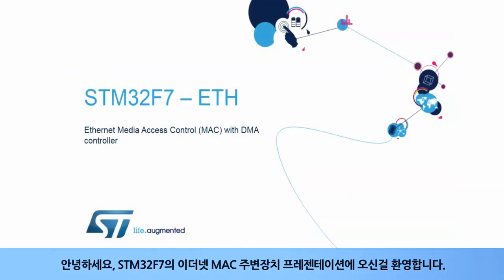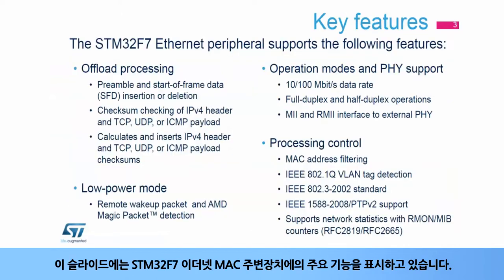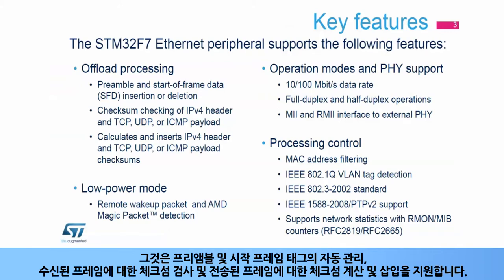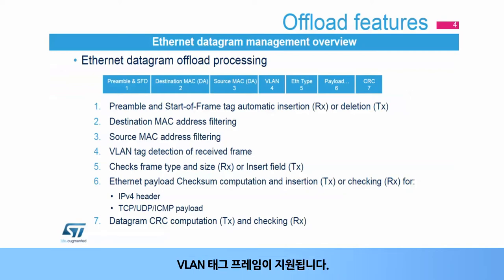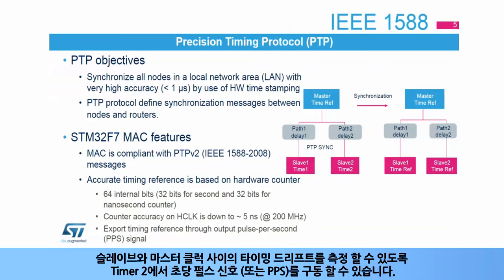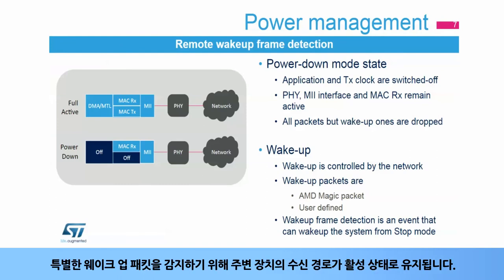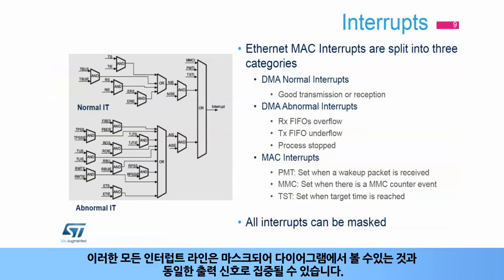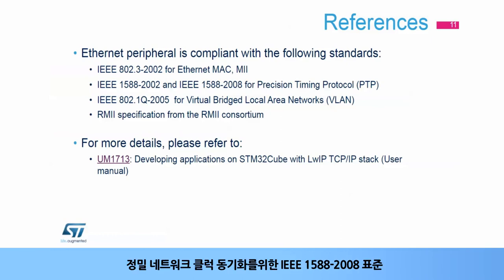STM32F7 OLT - Ethernet (ETH) [한글자막]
STM32F7의 Ethernet MAC장치에 대해 설명합니다.
Ethernet MAC모듈의 주요특징과 동작모드에 대해 다룹니다.